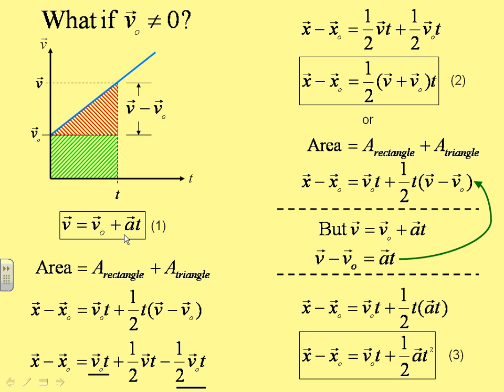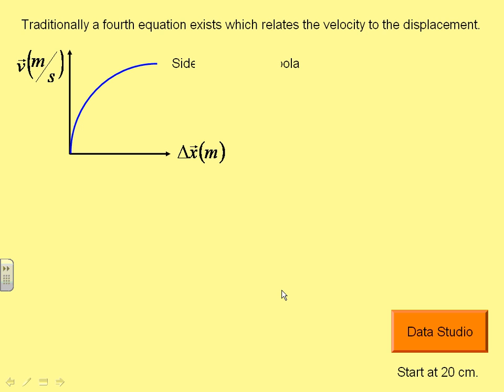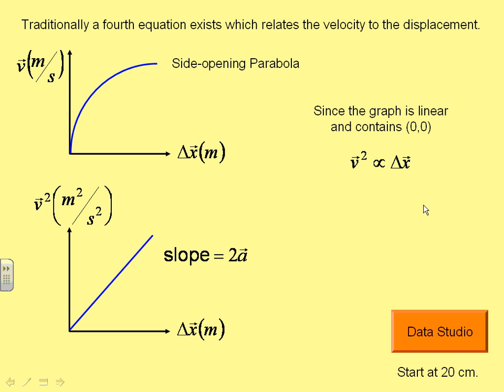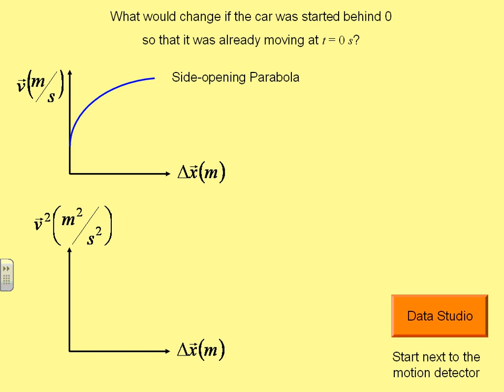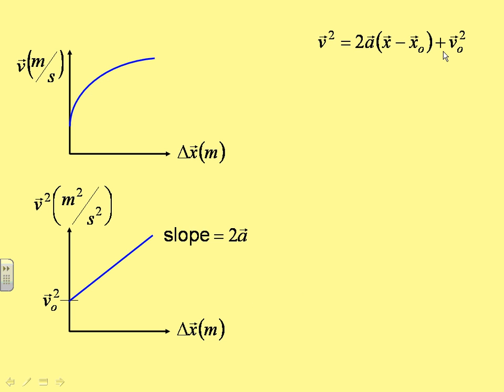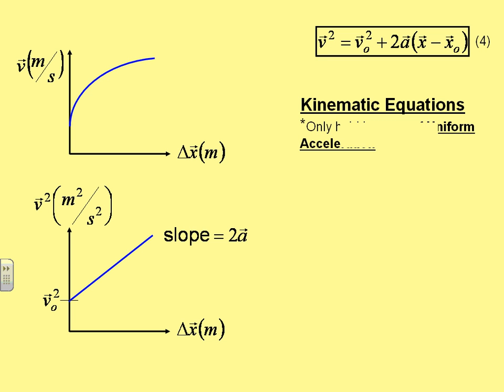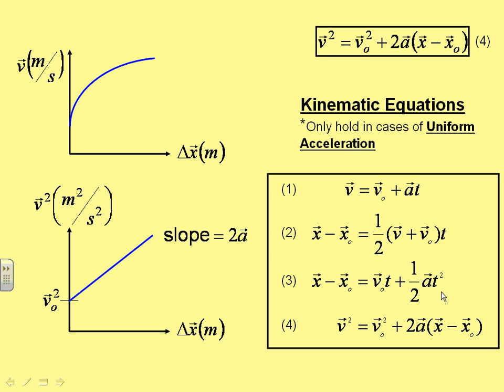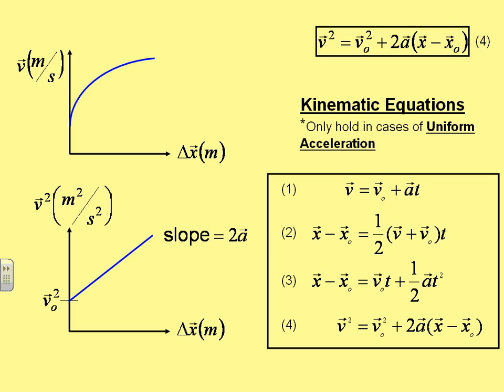Kinematic Equation #4 Derivation.wmv